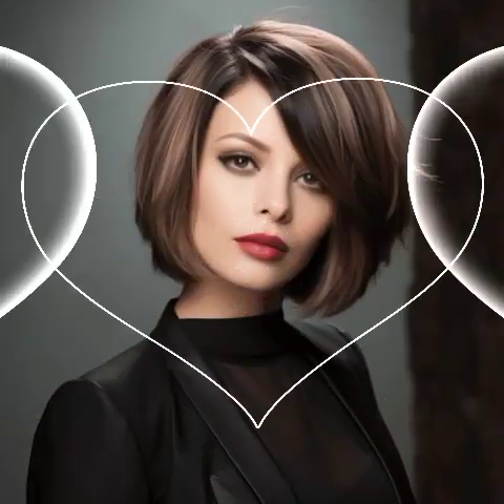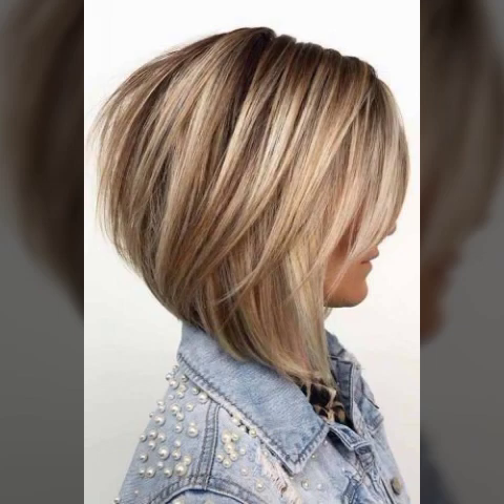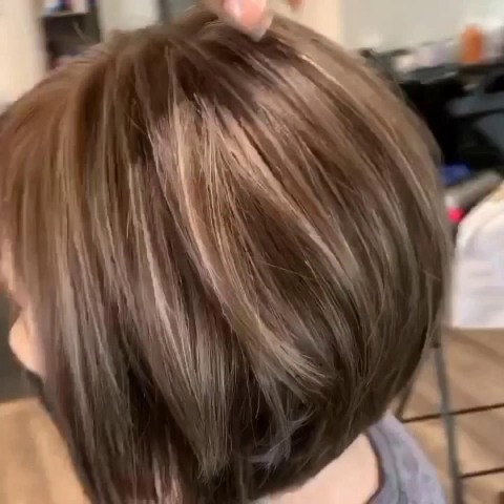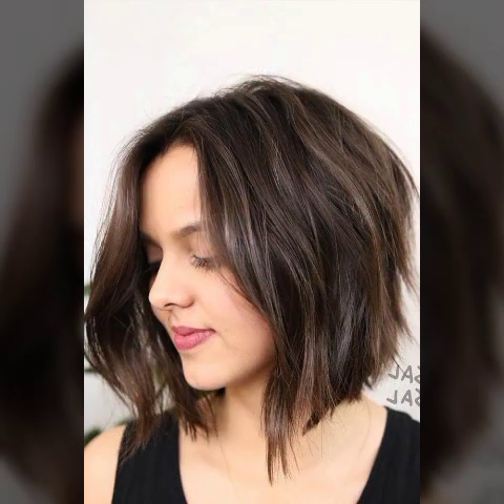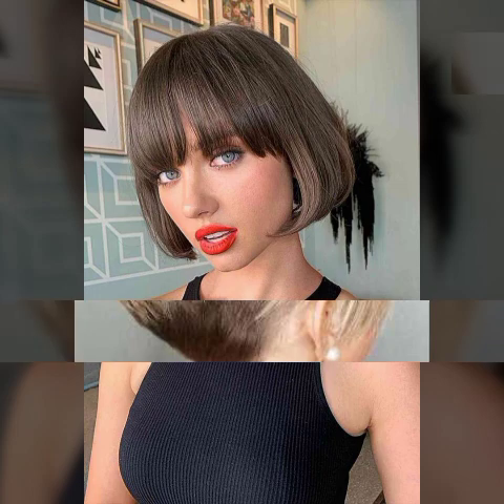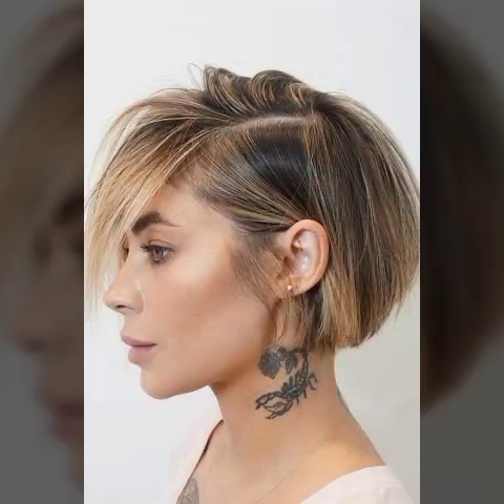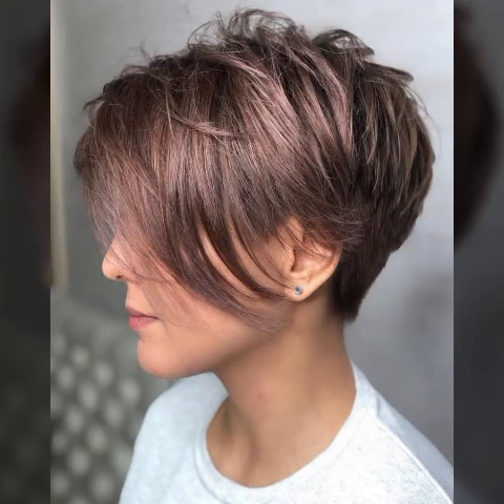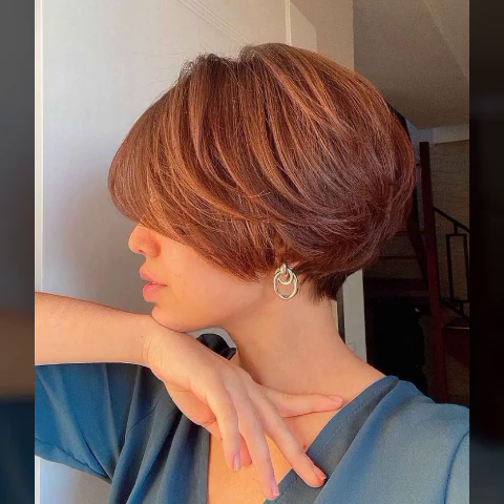60+most outstanding and trendy pixie bob haircut ideas